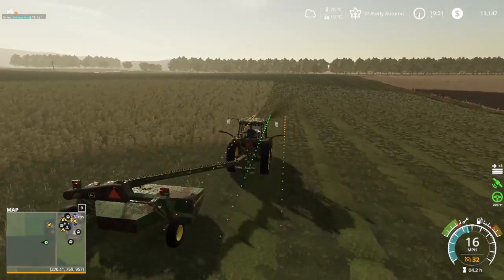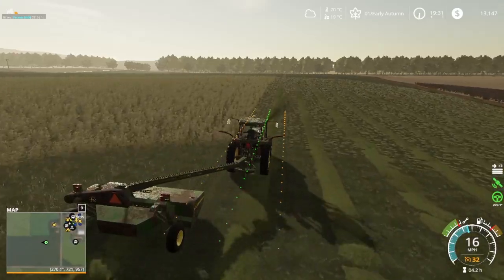I THINK IT'S TIME TO HIRE A FULL TIME FARM HAND EMPLOYEE FARMING SIMULATOR 19 EP# 16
Your watching

Where do you get your mods?